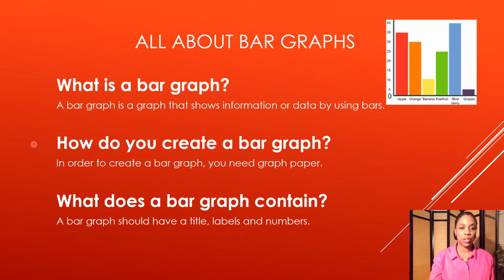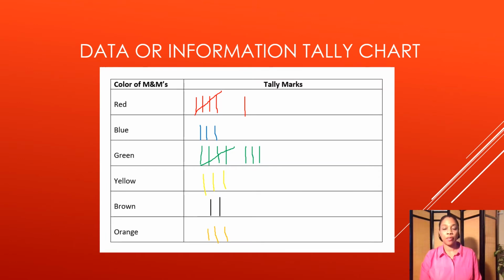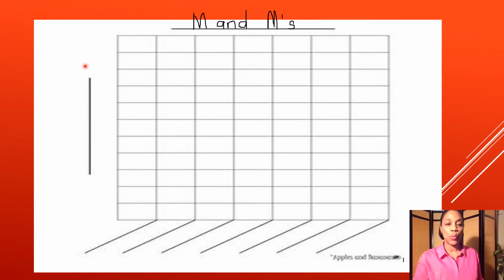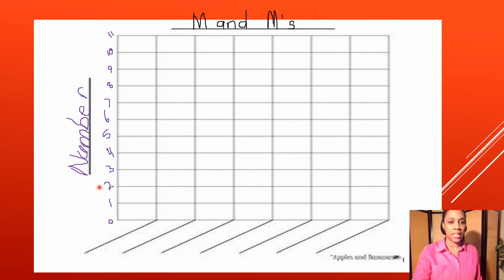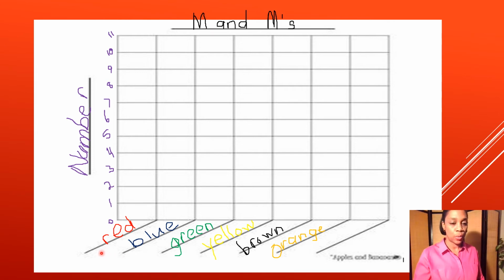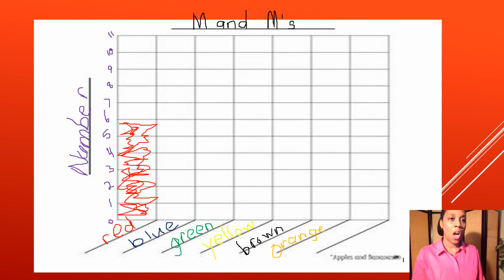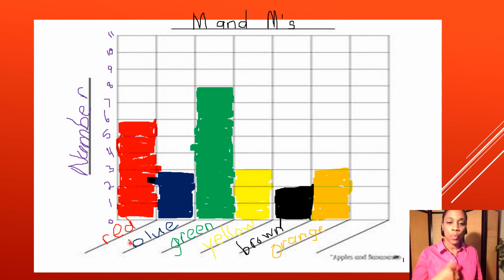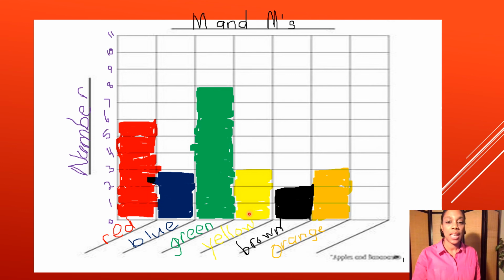Second Grade Graphing Part 2 video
After sorting and recording the amount of M&M's, students will create a bar graph to show the data.